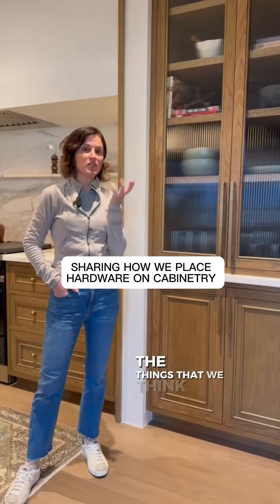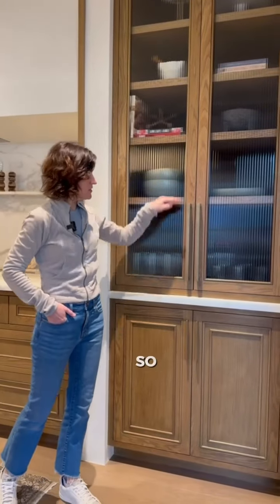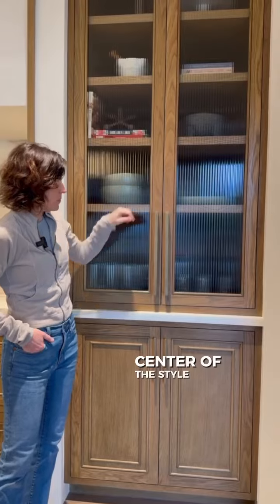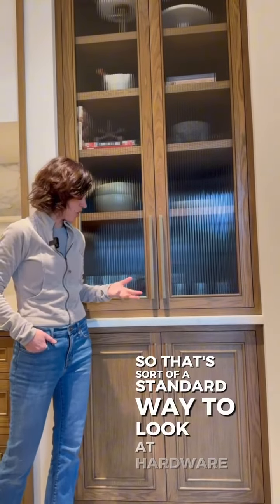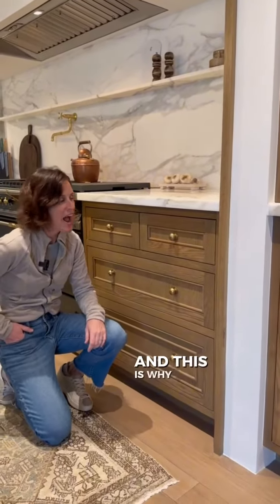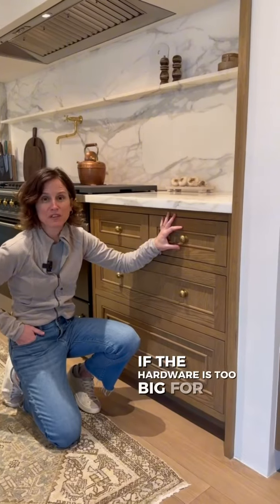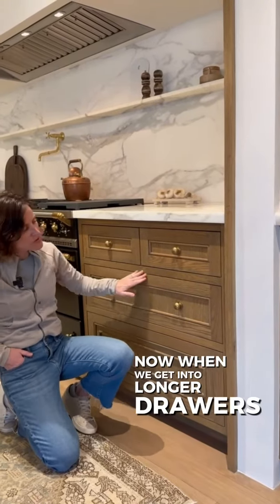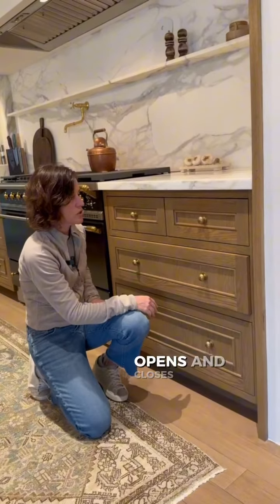Hardware Placement Makes a Difference!